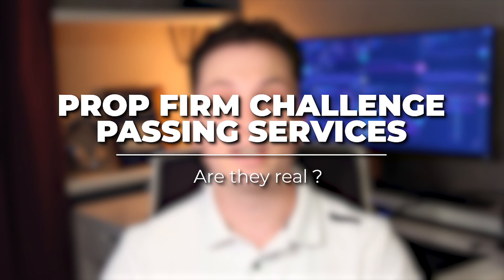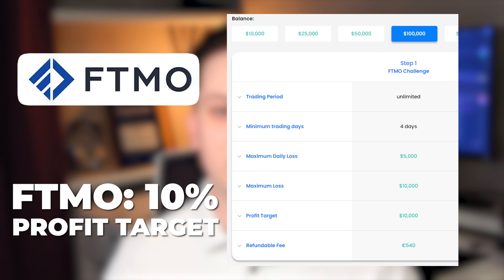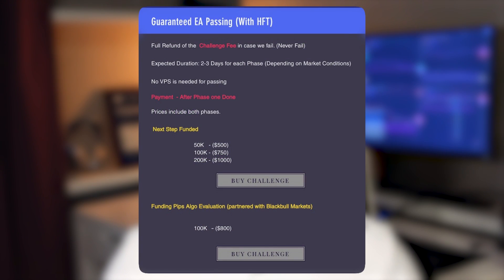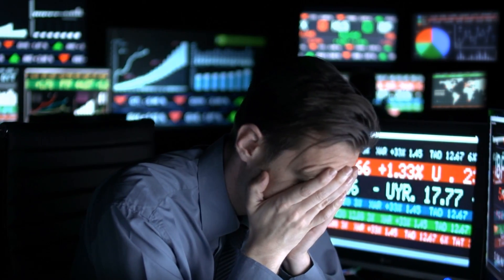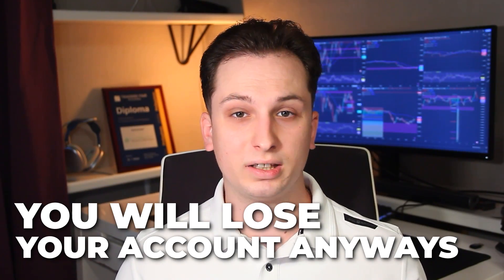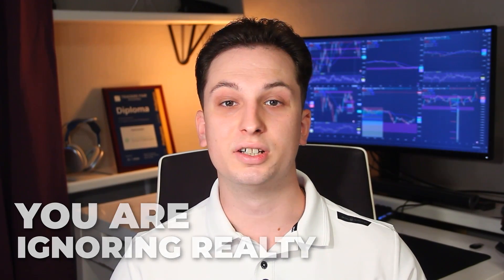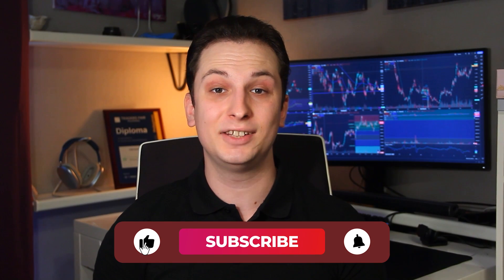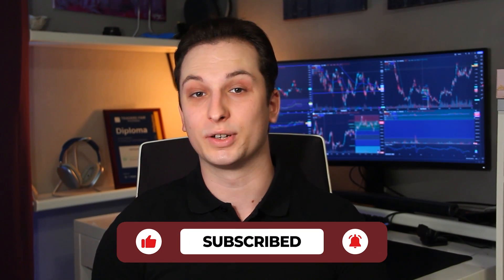I'll pay to pass my evaluation! - A TERRIBLE IDEA!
Become a Funded Career Trader at Lux Trading Firm.

Today we talk about the firms which promise to pass your evaluation for you. Are they a scam? Are they real? Watch to find out.